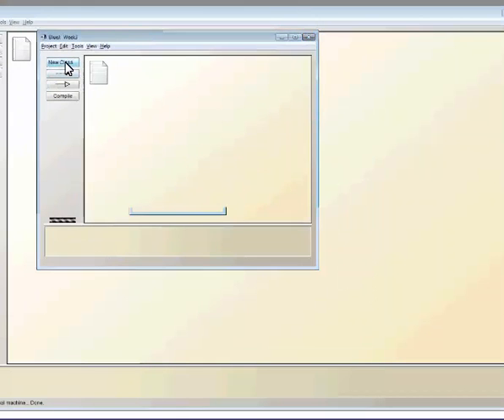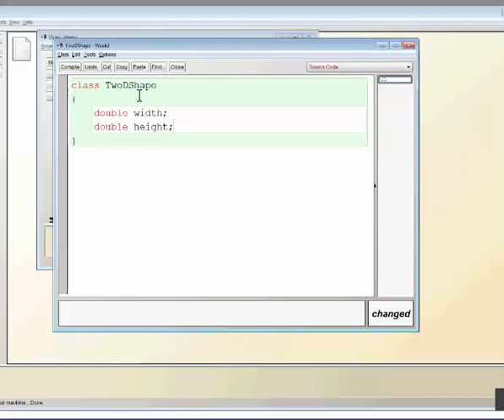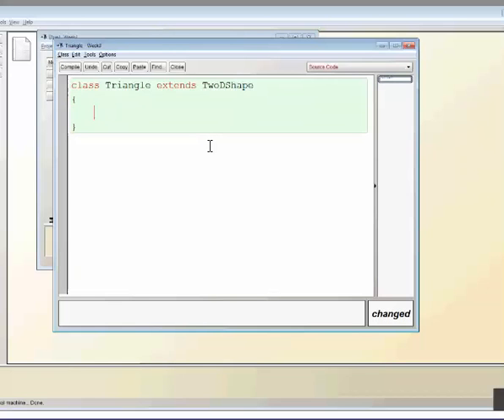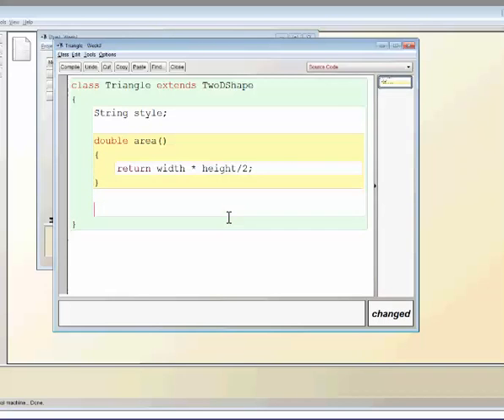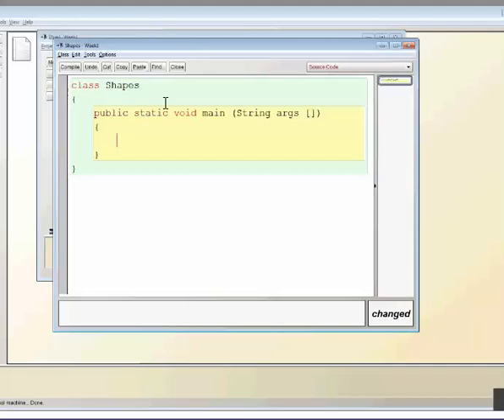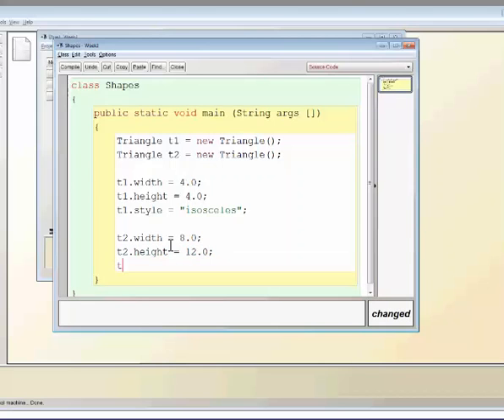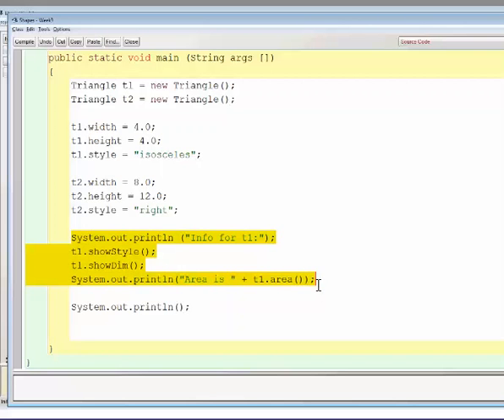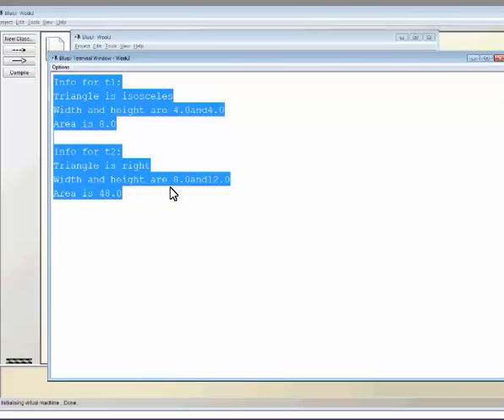01-JAVA Programming CS141 (Lecture 1) By Dr.Ali Mehdi | English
CS-141 : JAVA Programming Language (Computer Programming)  Riyadh-Males
Saudi Electronic University
Date : 06/02/2016